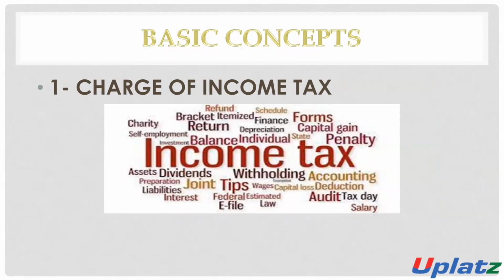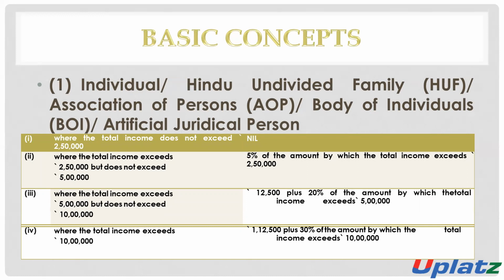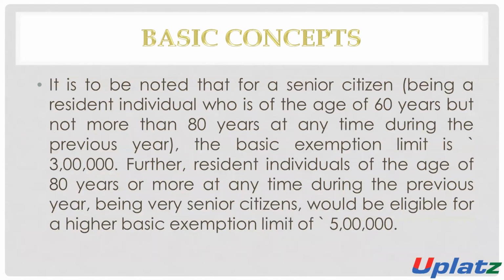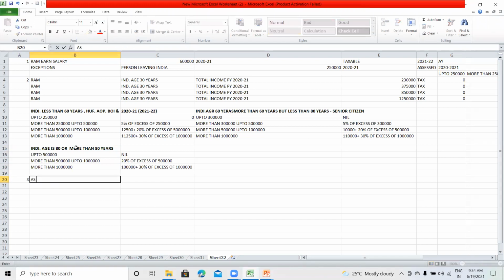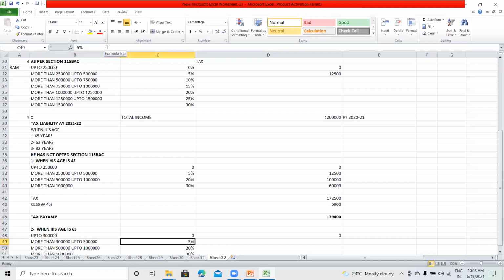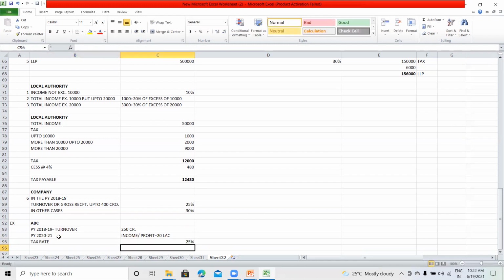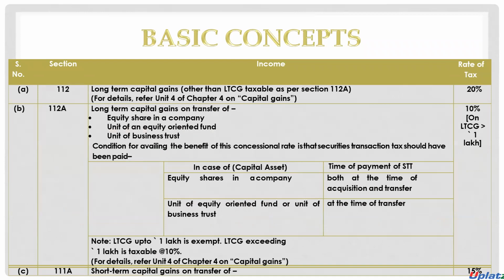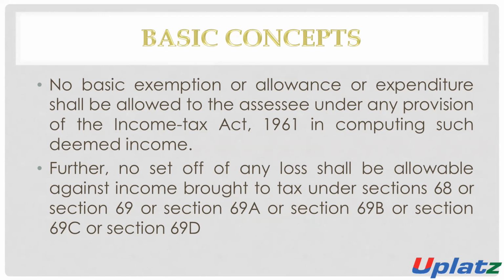Charge and Rate of Income Tax | Income Tax India | Tax Consultant | Uplatz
| This video by Uplatz discusses the charge and rate of Income Tax as per Income Tax Act of India.

We will learn that the interest rate is the amount a lender charges a borrower and is a percentage of the principal—the amount loaned. The interest rate on a loan is typically noted on an annual basis known as the annual percentage rate (APR). When you put your money in a savings account, interest is the return you receive on your savings from the bank. Interest rates indicate this cost or return as a percentage of the amount you are borrowing or lending (since you are “lending” your savings to the bank).

What is Income Tax?
Income tax is a direct tax that a government levies on the income of its citizens. The Income Tax Act, 1961, mandates that the central government collect this tax. The government can change the income slabs and tax rates every year in its Union Budget. Income does not only mean money earned in the form of salary. Taxes levied on the earnings of companies and individuals are referred to as income taxes. Earnings subject to income taxes can come from diverse sources, including wages, salaries, dividends, interest, royalties, rents, gambling winnings, and product sales.